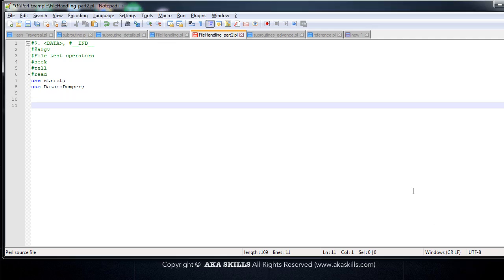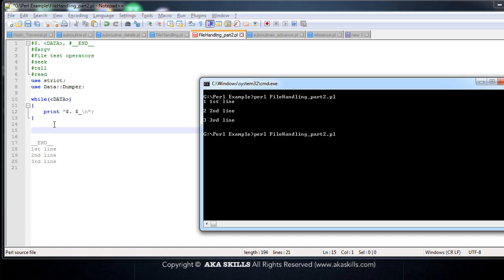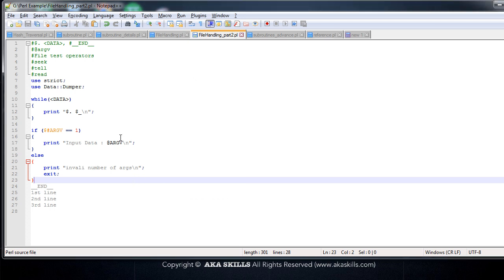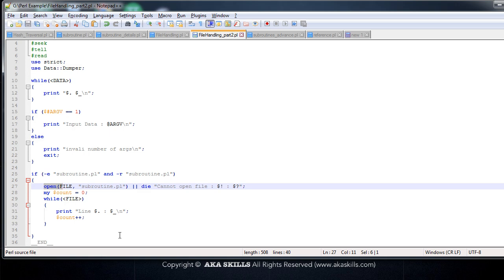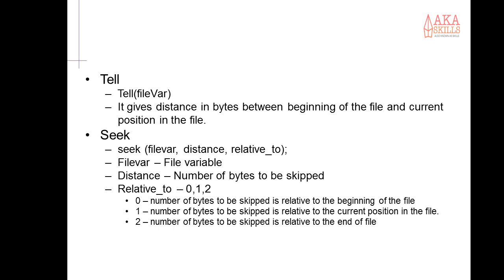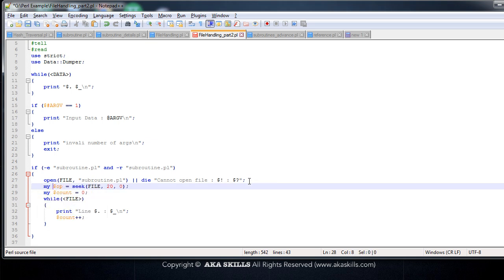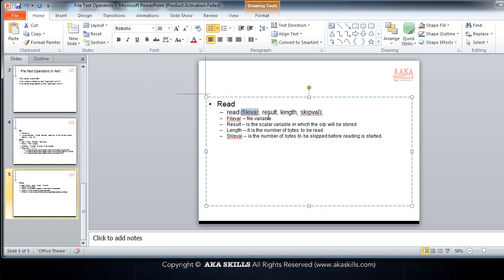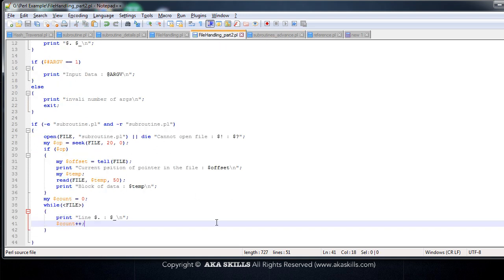27 File Handling Part2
In "File Handling Part 2" of the Perl for Beginners course, you'll delve deeper into advanced file manipulation techniques using Perl. You'll learn how to handle file input/output operations more efficiently, including techniques for appending to files and managing file locks.